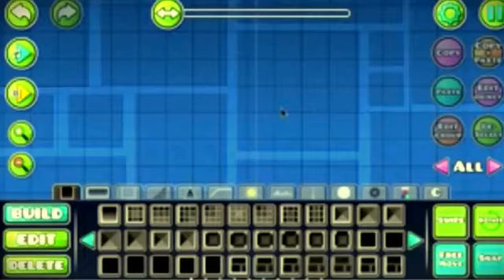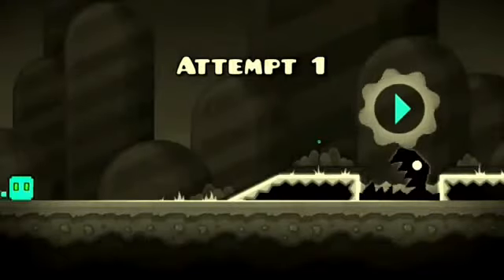Geometry Dash new image from (RopTopGames)